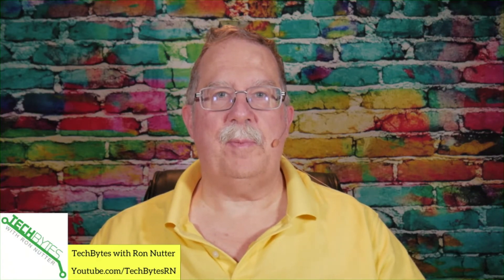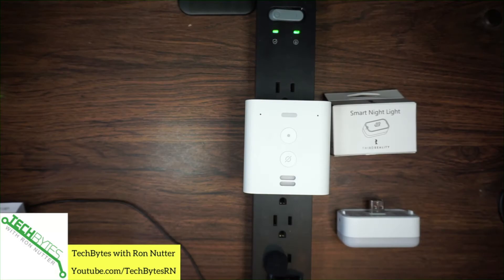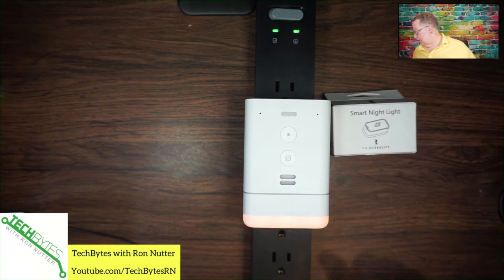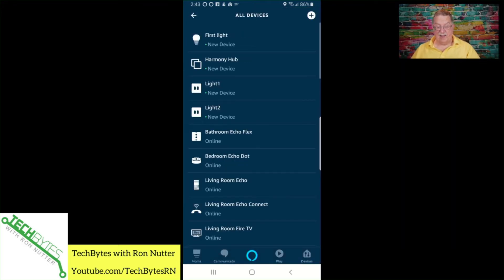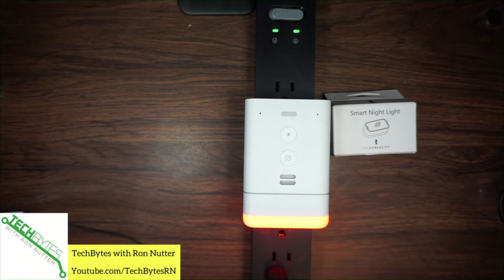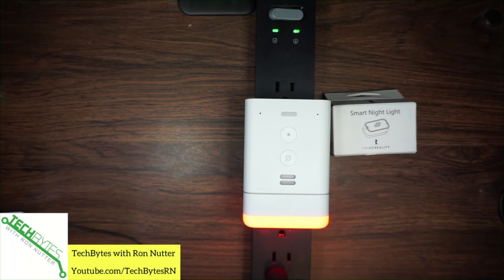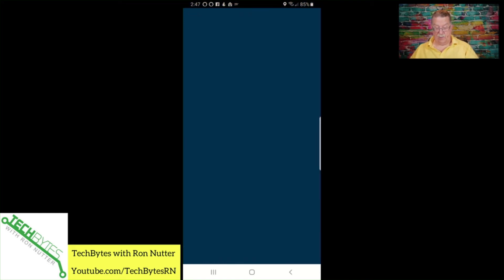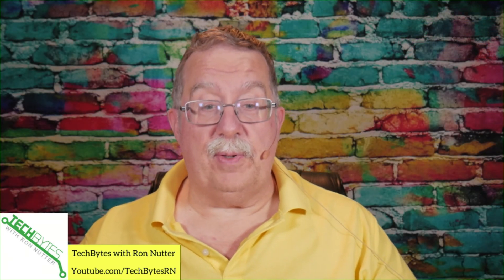How to setup Echo Flex & Smart Night Light in your SmartHome (Part 2)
You can even setup the Smart Night Light Module on the Echo flex to be triggered by Alexa Guard.

Echo Flex - Plug-in mini smart speaker

THIRDREALITY Smart Night-Light for Echo Flex

THIRDREALITY Motion Sensor for Echo Flex